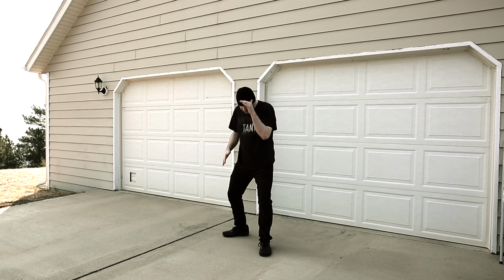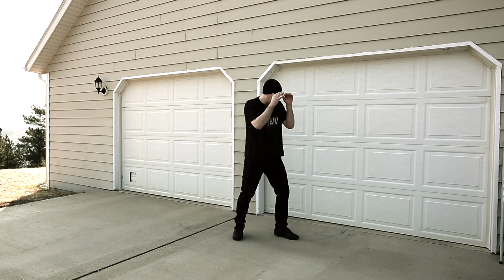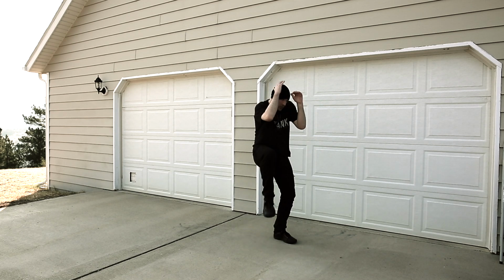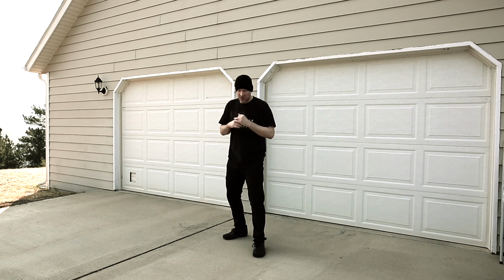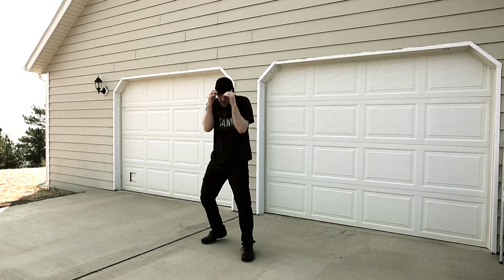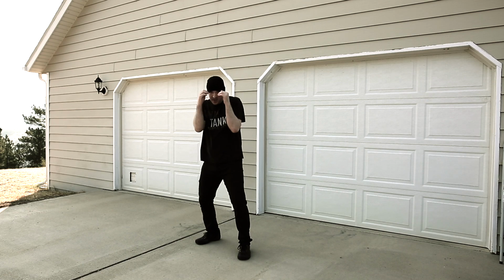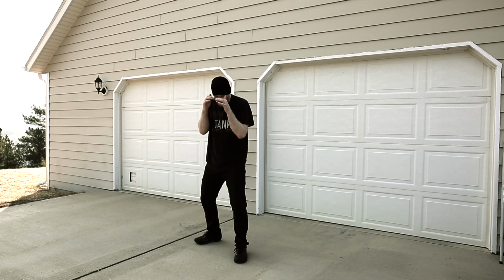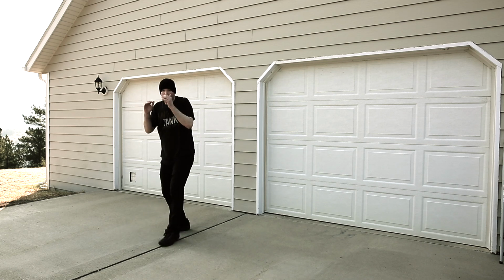Learn The Basic Martial Arts Stance And Footwork │ Stance/Footwork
The basic fighting stance and footwork explained.
Remember that everyone has a unique body structure, so find the stance that works for you.